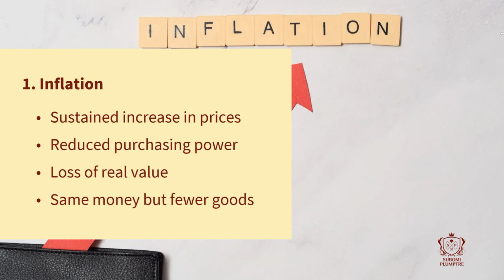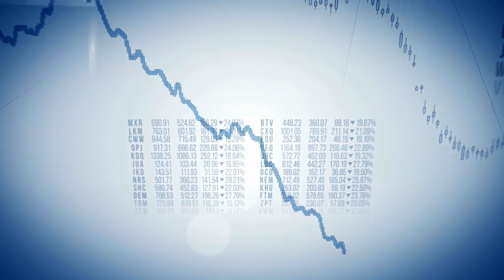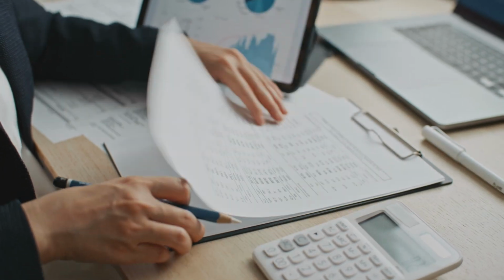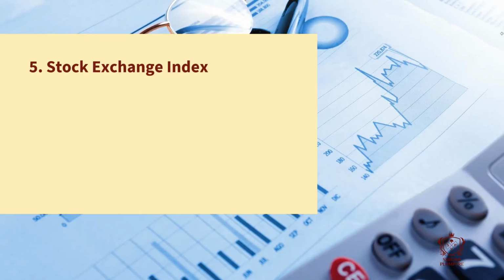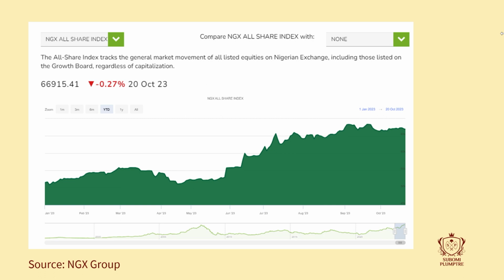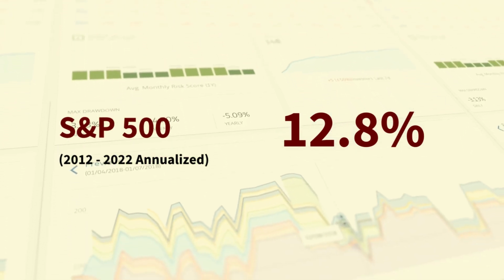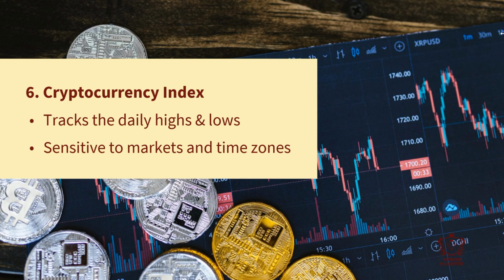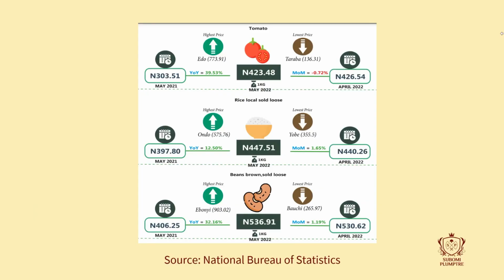Financial Indices You Should Track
What metrics should you monitor when investing in Africa or globally? In this video, I break down the key financial indices and macroeconomic indicators you must understand—from inflation and devaluation to stock and crypto market trends. These insights help you make data-driven investment decisions and protect your returns.